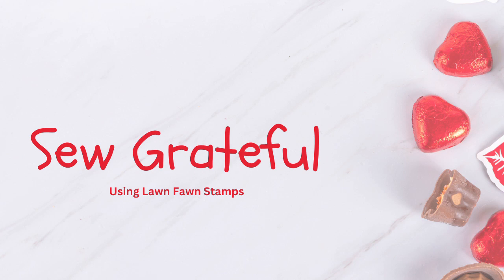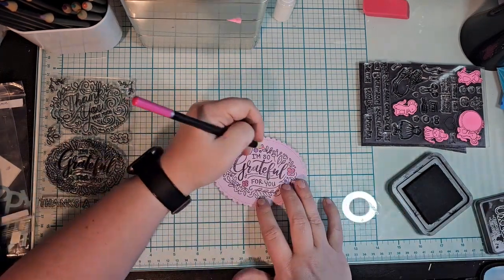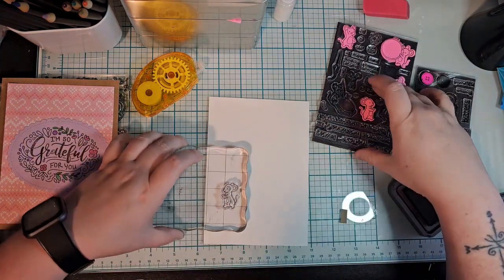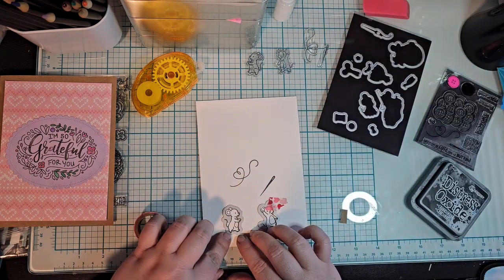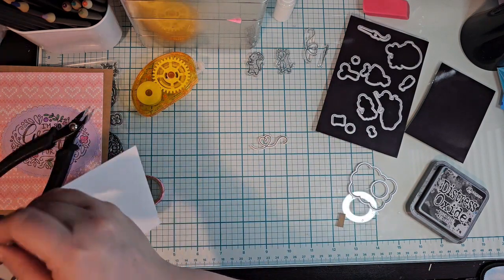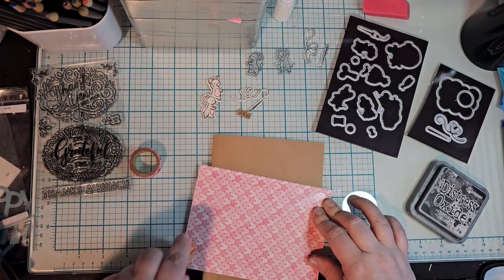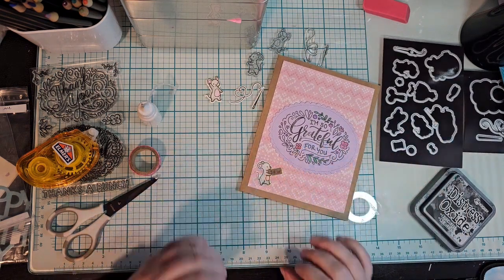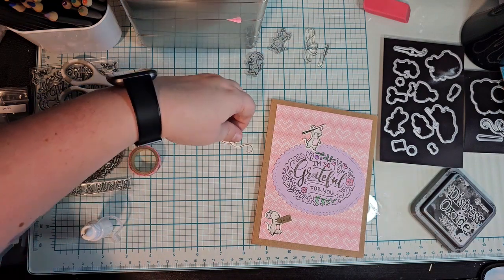Sew Grateful | A Lawn Fawn Card